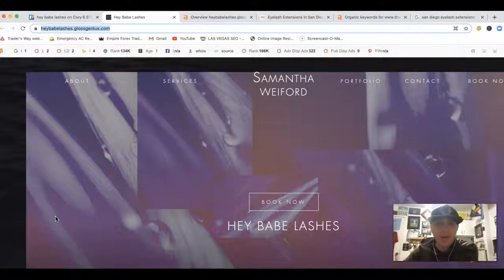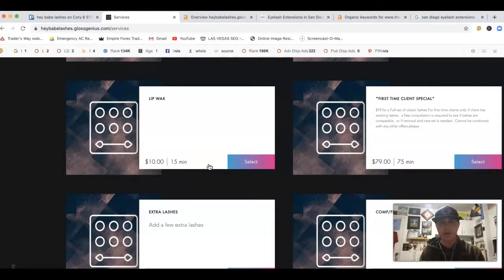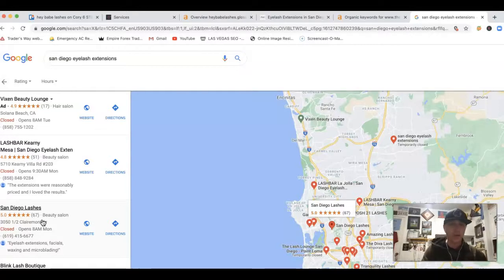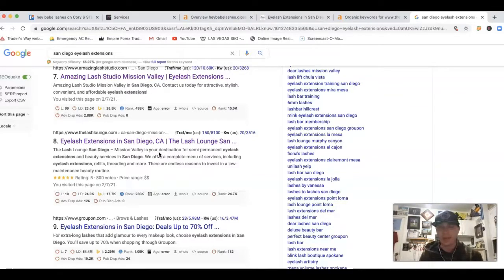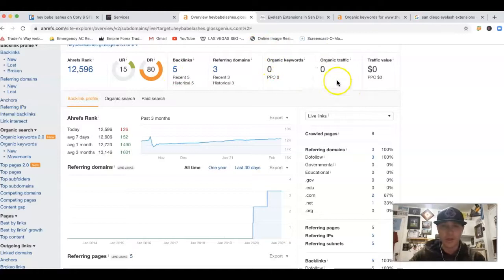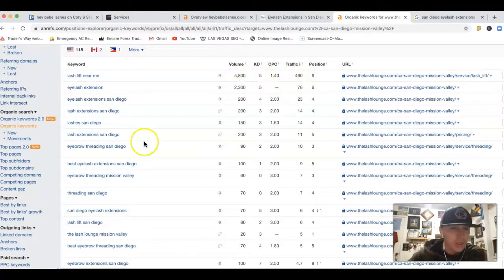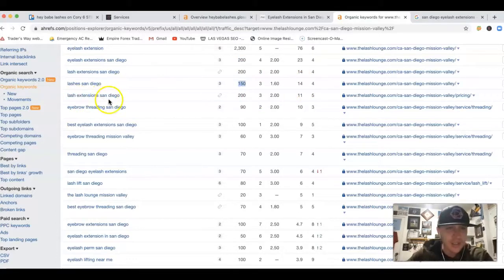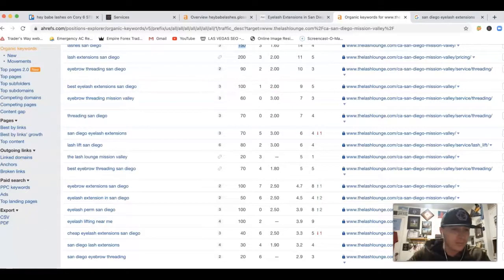Hey Babe Lashes eyelash extensions san diego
Sam with Hey Babe Lashes learns to get more customers by ranking for eyelash extensions san diego